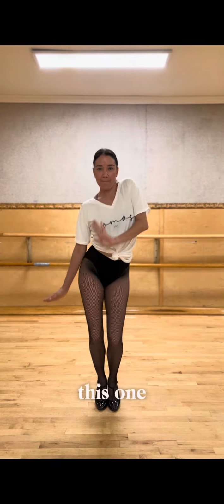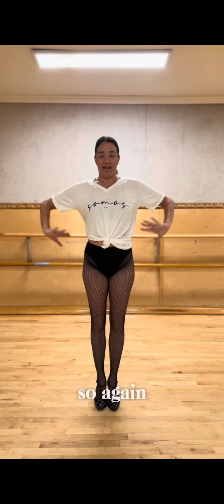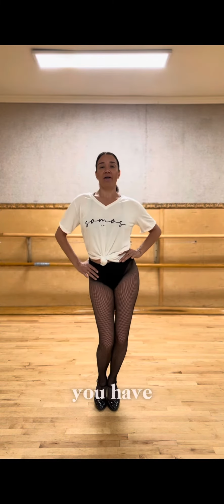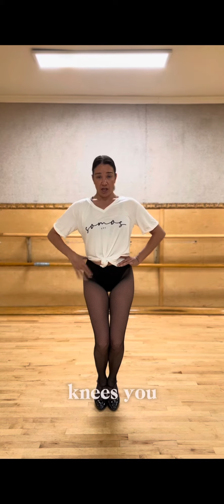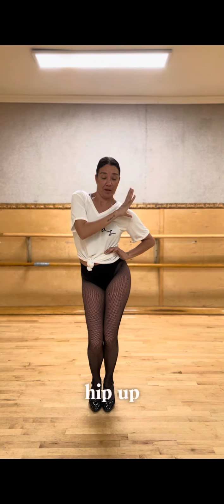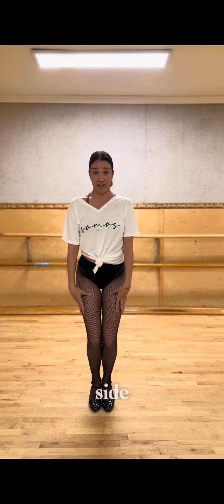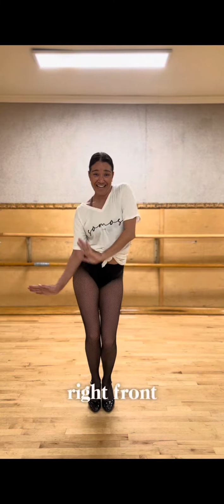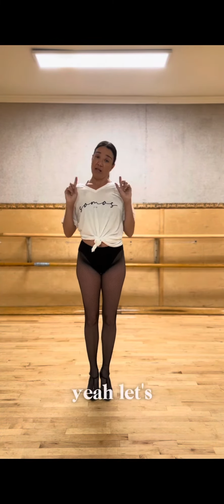Technique Thursday - BODY ROLL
Follow my every Thursday Class Online.